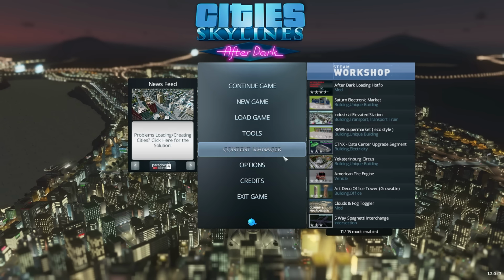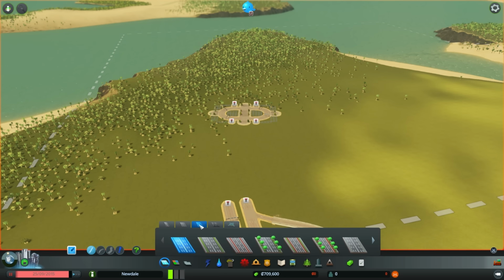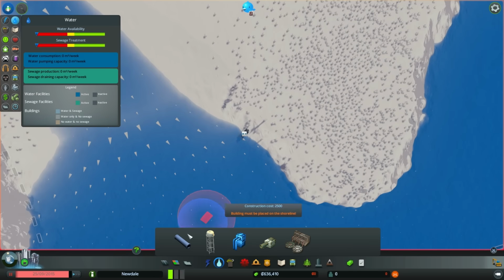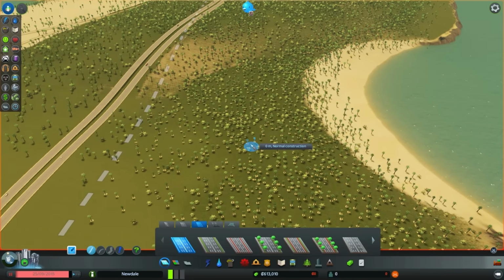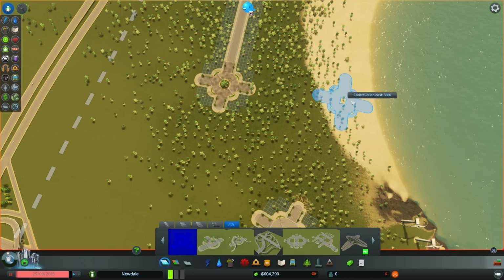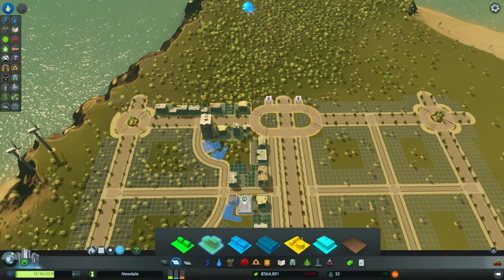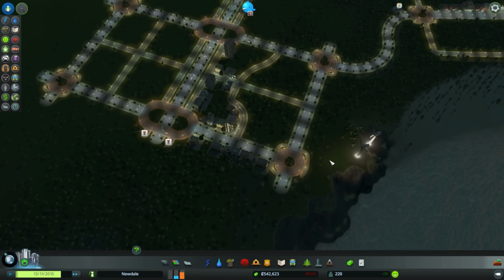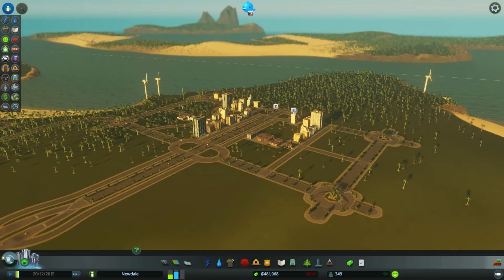Let's Play Cities: Skylines, After Dark #1